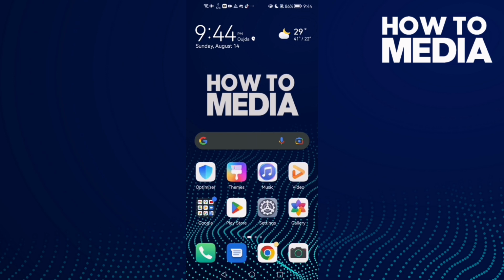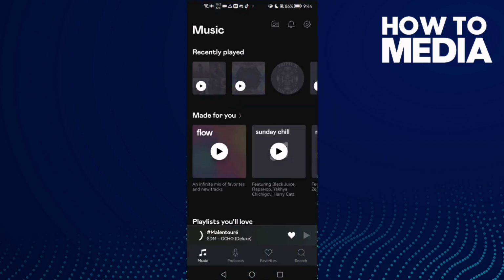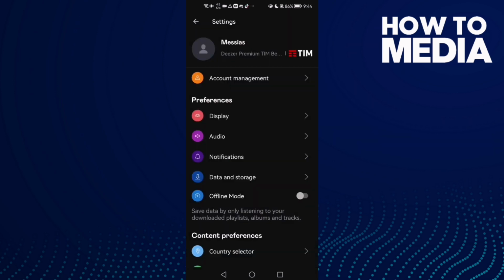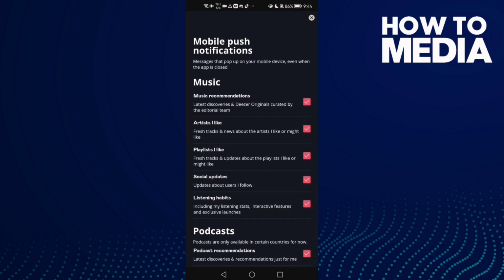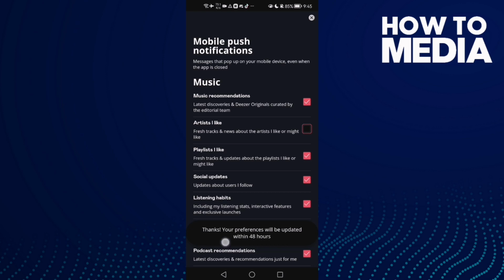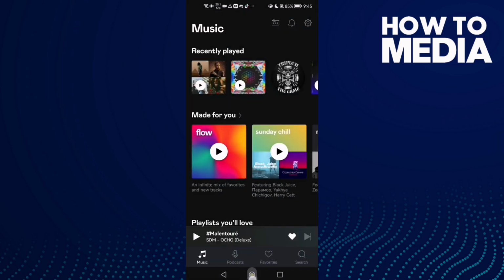How to Disable Liked Artists Notifications on Deezer mobile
in this video we discuss :